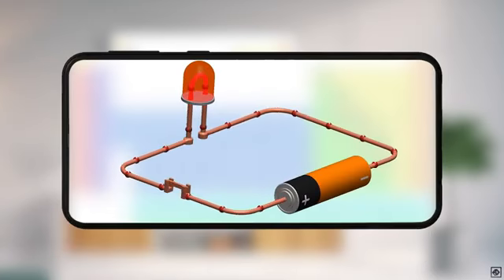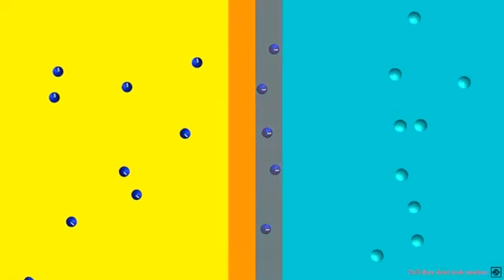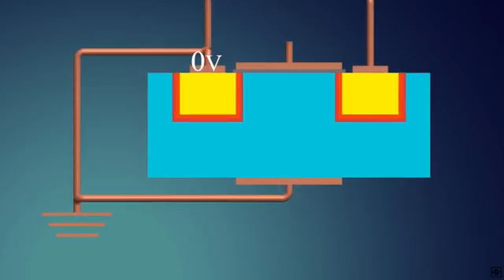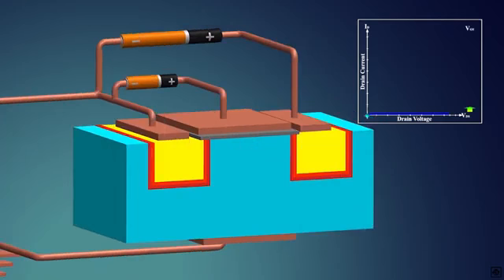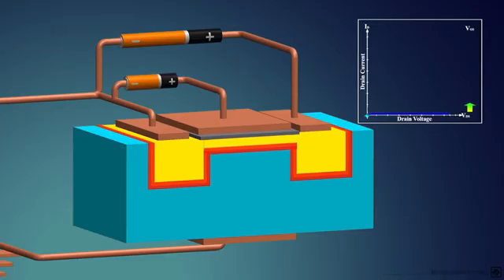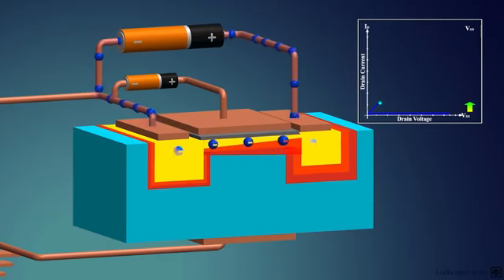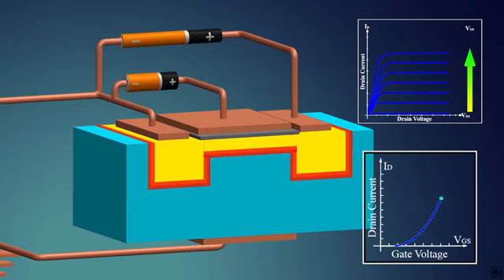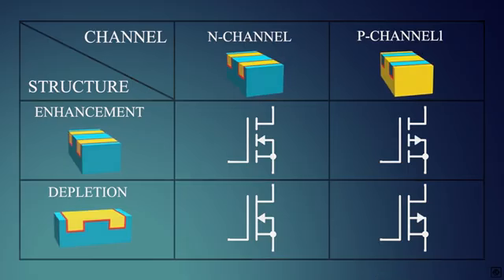New Make Mobile Technology